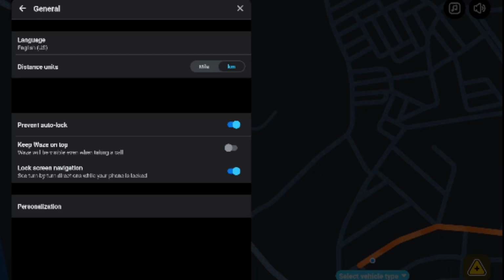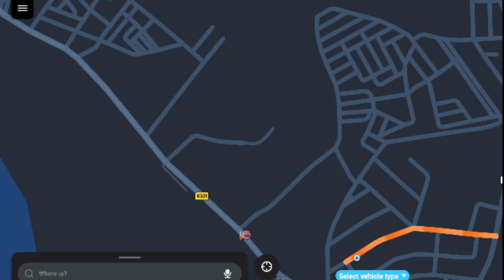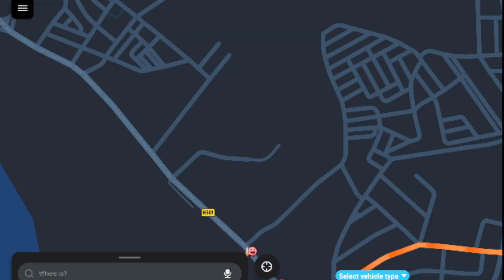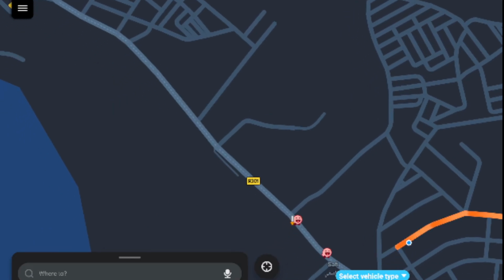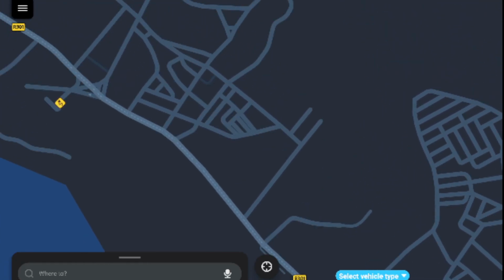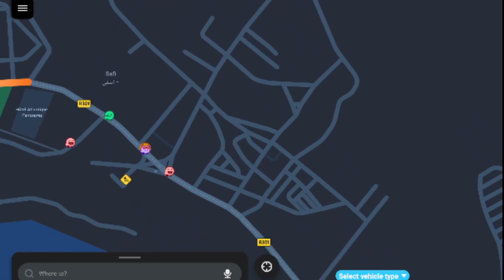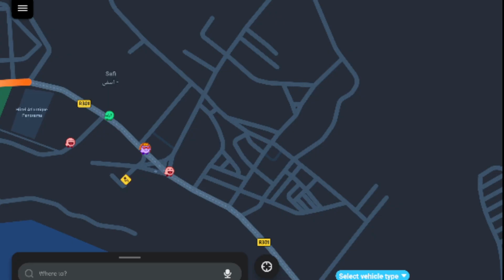How To See Other Drivers on the Map in Waze! Tutorial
Today we talk about waze how to use,how to use waze for beginners,waze app,waze map editor,beginners guide to waze,See Other Drivers on the Map in Waze